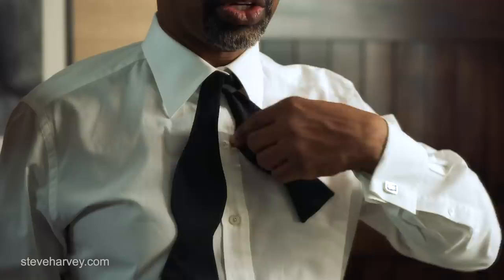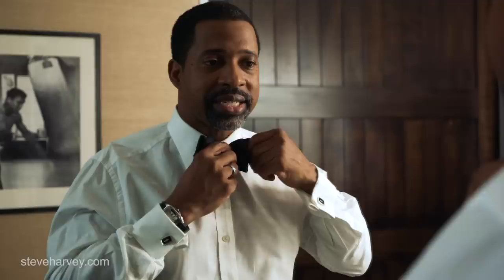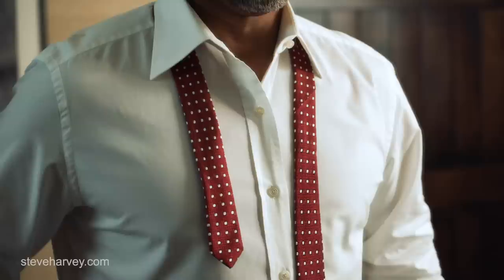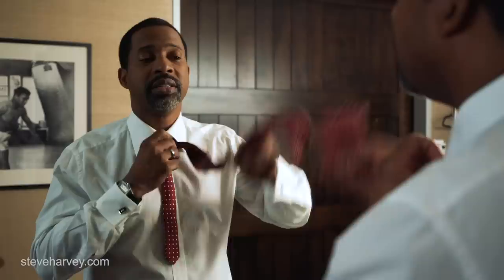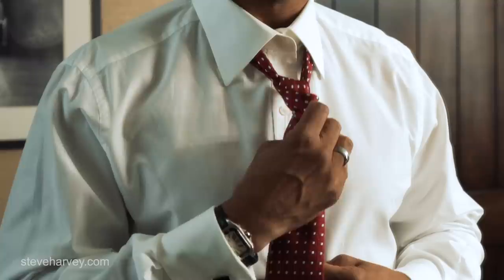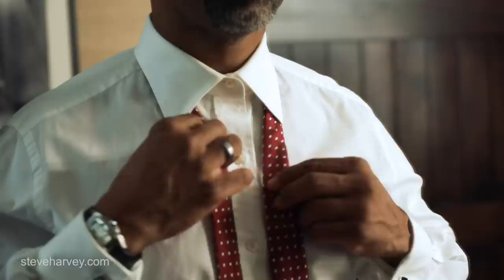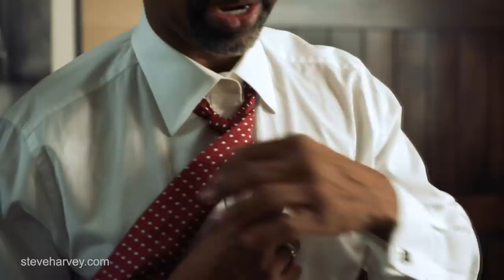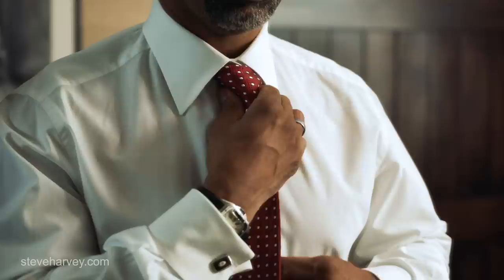How to Tie a Tie With These Simple Steps | Styling With Will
For all the fellas out there wondering how to tie a bow tie or just get better at it, my personal stylist Will is here to break it down. It's the Will Phoenix method how to tie a Bow tie, half-Windsor knot, and a full-Windsor knot.

Here's the step by step method to tie a bow tie. Check out the video for the half-Windsor knot, and full-Windsor knot instructions.

1. Different lengths: Start with one side longer than the other.

2. Create the knot: Think of tying a shoelace. Cross both sides and tuck the longer end up and over to create the knot.

3. Forming the bow: Fold the shorter end into the shape of a bow, tighting it against your neck.

4. Pull and shape: Pull the long side over the bow and then shape both sides of the bow together.

5. Tying it up: There should be a hole in the bow near your neck, loop behind the bow. Fold the middle of the hanging end of the bow tie and push it through the loop.

6. Swagger: Tighten and loosen the bow tie until it looks the way you want it to.

READ MY BOOK "JUMP"
READ MY BOOK "ACT LIKE A SUCCESS, THINK LIKE A SUCCESS"
READ MY BOOK "ACT LIKE A LADY, THINK LIKE A MAN"